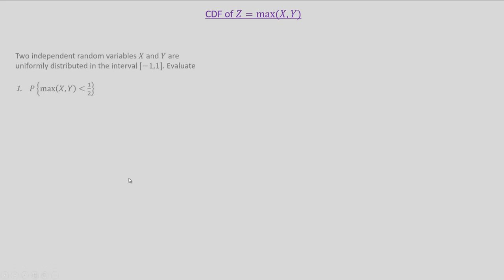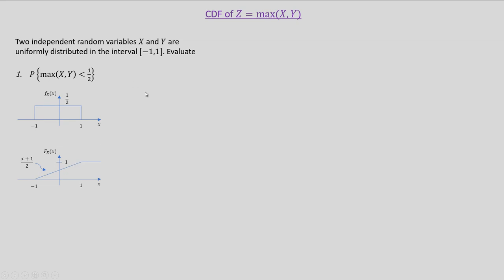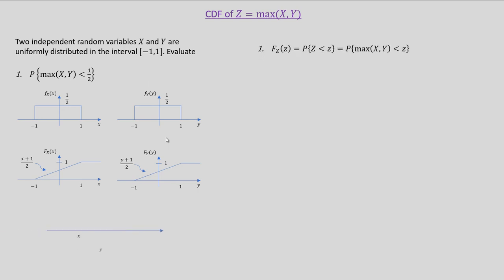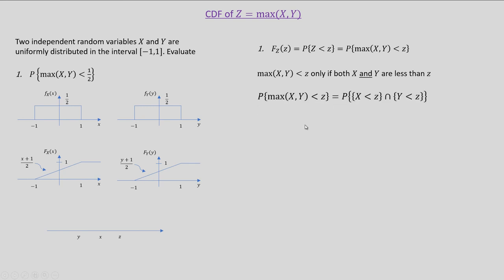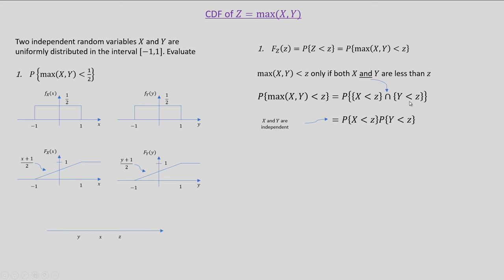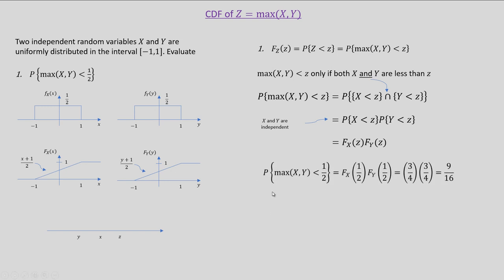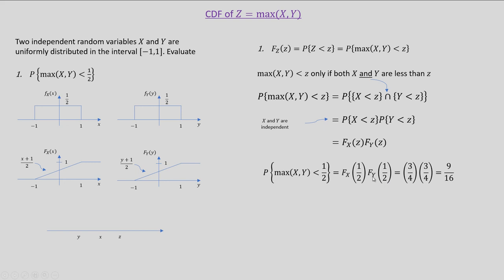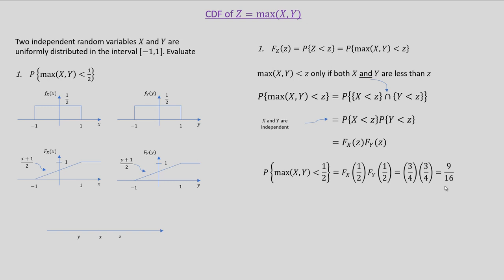CDF of max(X,Y)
In this video, we will discuss about evaluation of CDF of transformation Z = max(X,Y).